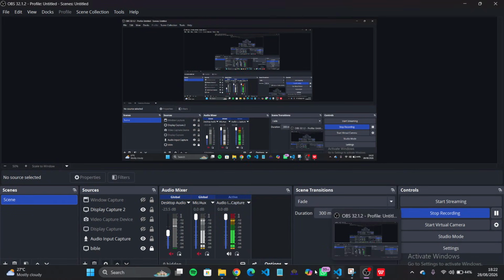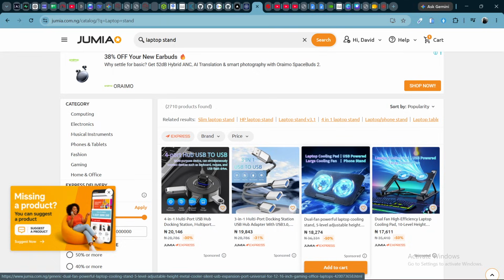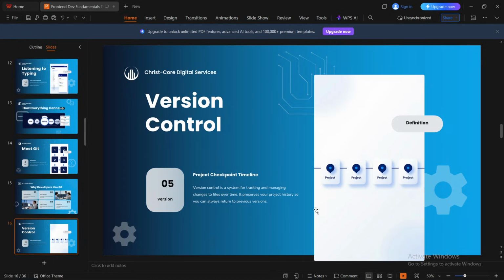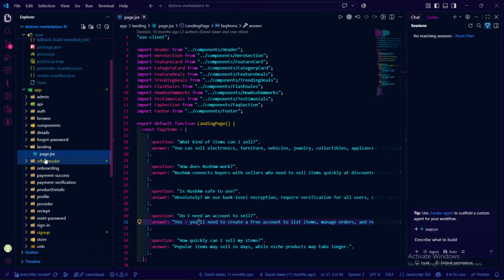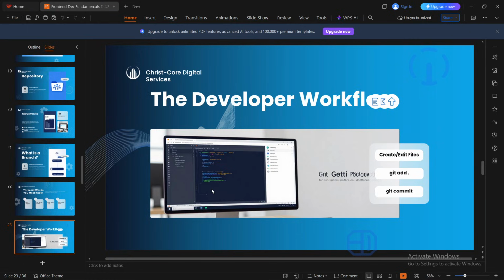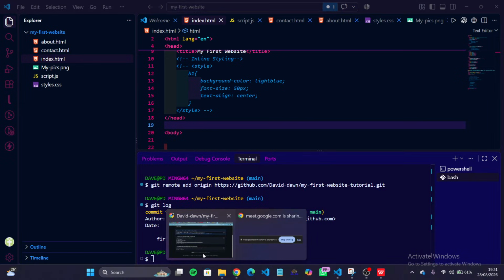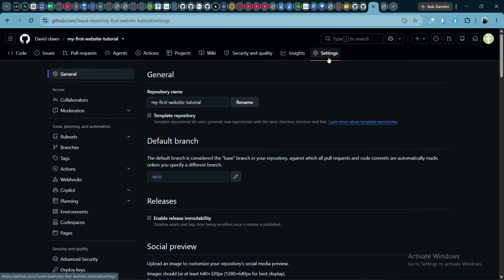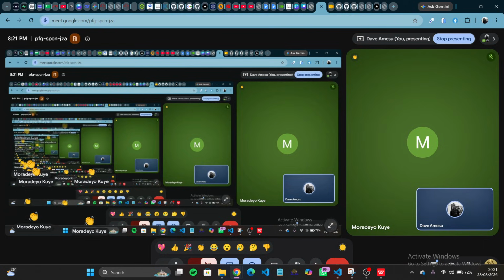FRONTEND DEV FUNDAMENTALS — FINAL SESSION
Welcome to the final session of Christ-Core Digital Services' Frontend Dev Fundamentals program!

In this session, we bring everything together and take the next step from simply building webpages to understanding the tools and workflow used by real developers.

In this session, we explored:

🔹 JavaScript DOM Overview

What the DOM is
How JavaScript interacts with HTML
Selecting HTML elements
Changing webpage content
Understanding events
Click events
Input events

What Git is
Why developers use Git
Version control
Repositories
Commits
Branches
Push and Pull
Clone

🔹 GitHub

What GitHub is
Connecting a local project to GitHub
Pushing projects online
Building your GitHub developer profile

🔹 Developer Workflow
We also looked at the bigger picture:

IDEA → HTML → CSS → JAVASCRIPT → TEST → GIT → GITHUB → DEPLOY → LIVE WEBSITE

🎯 BY THE END OF THIS SESSION

Students should be able to:

✅ Understand the basic idea of the DOM
✅ Understand how JavaScript can interact with webpages
✅ Understand Git and version control
✅ Create a Git repository
✅ Make commits
✅ Create a GitHub repository
✅ Connect a local project to GitHub
✅ Push projects to GitHub
✅ Understand the basic developer workflow

🚀 BUT THIS ISN'T THE END...

Completing this course does not mean you've finished learning frontend development.

It means you've built your foundation.

The next step is to keep:

Learning → Practicing → Building → Breaking → Debugging → Improving

Build projects.
Push them to GitHub.
Read documentation.
Ask questions.
Keep improving.

Move from:

Learning frontend development

to:

Becoming a frontend developer. 💙

📚 COURSE JOURNEY

SESSION 1: HTML & Web Fundamentals
SESSION 2: CSS Fundamentals
SESSION 3: CSS Layout, Responsive Design & JavaScript Basics
SESSION 4: JavaScript DOM Overview, Git & GitHub

HTML → CSS → JavaScript → Git → GitHub

🎓 Your first step into frontend development.

🏢 CHRIST-CORE DIGITAL SERVICES

Helping people learn, build and grow through technology.

Keep learning. Keep building. Keep growing. 🚀